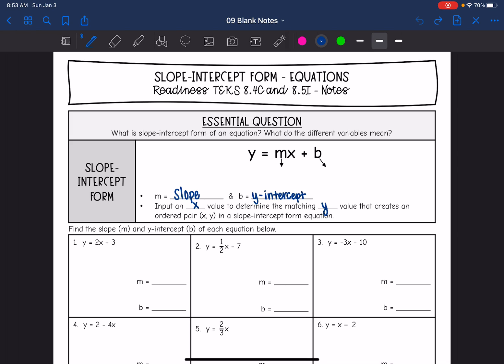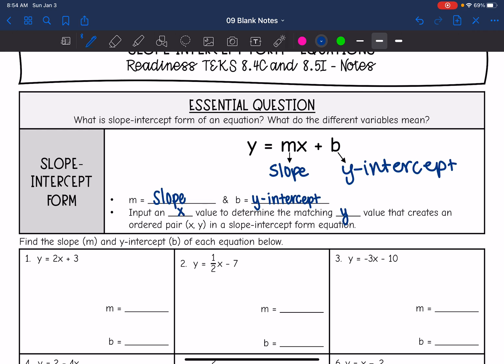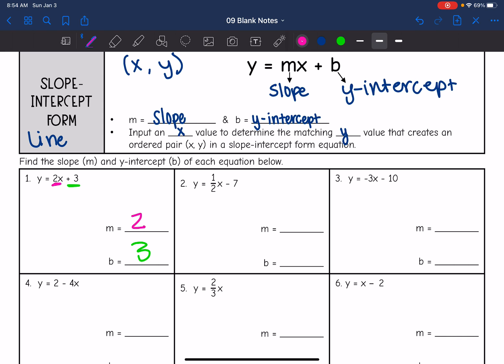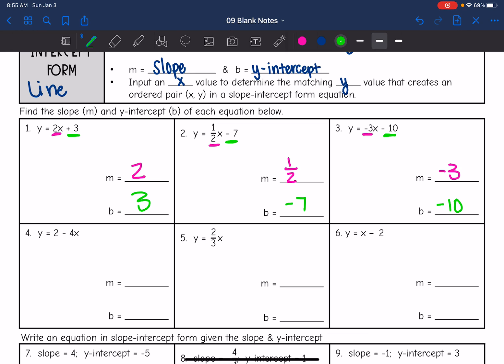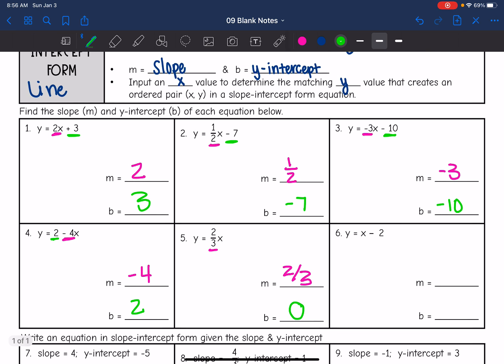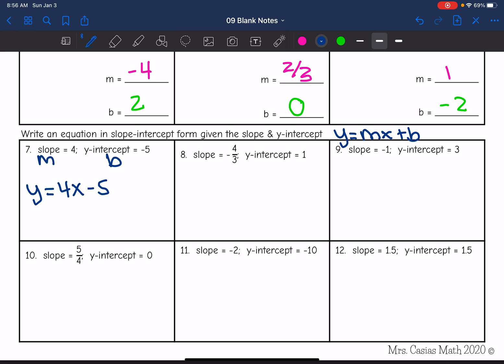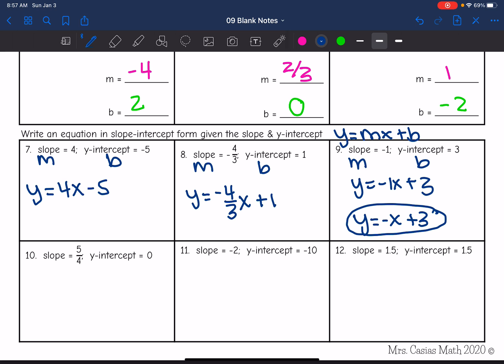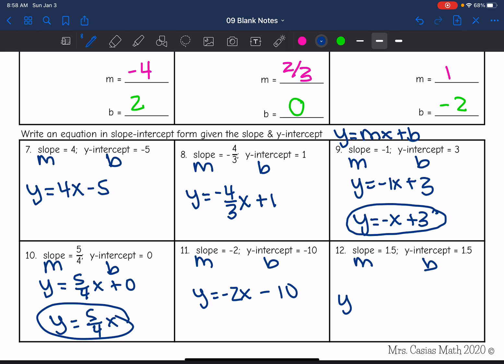Slope Intercept Form Equations | 8th Grade Math Pre-Algebra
Join me as I show you how to identify the slope and y-intercept from equations written in slope-intercept form, as well as write equations in slope-intercept form given the slope and y-intercept.

You can find the handout used on my Teachers Pay Teachers store